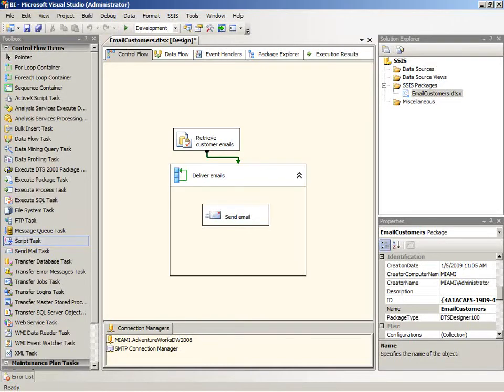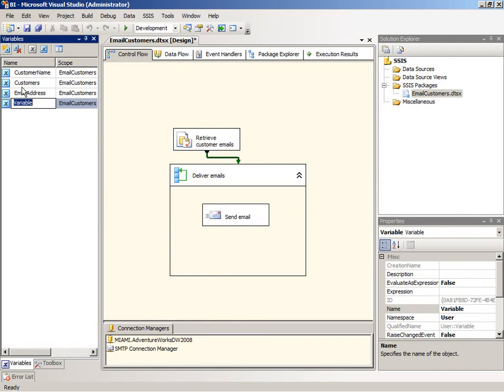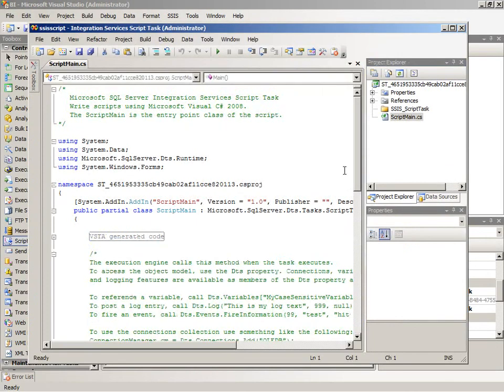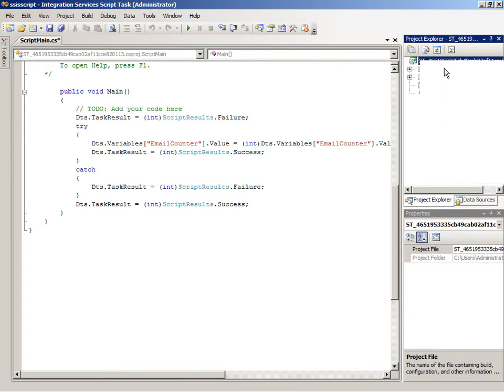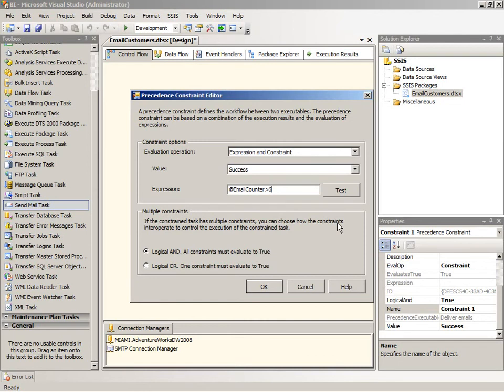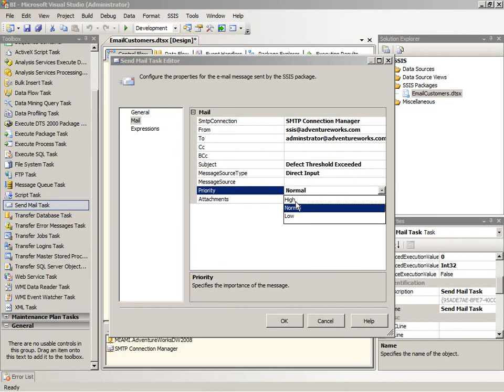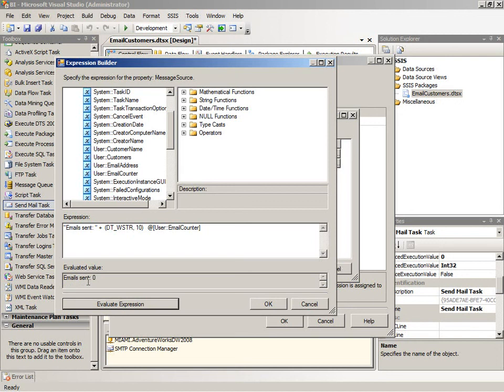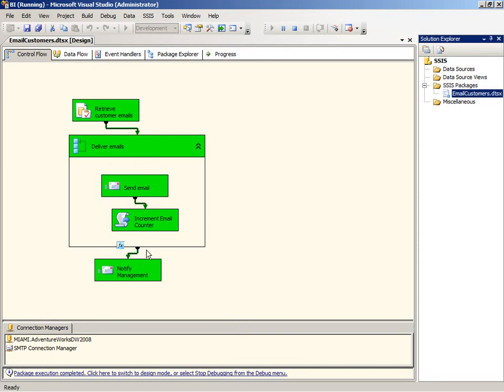8. Developing a Query Driven Email Delivery System using SSIS part 3